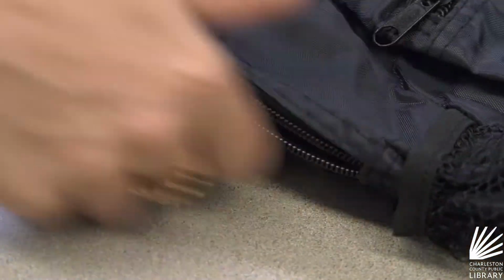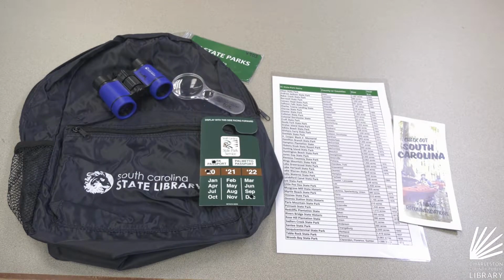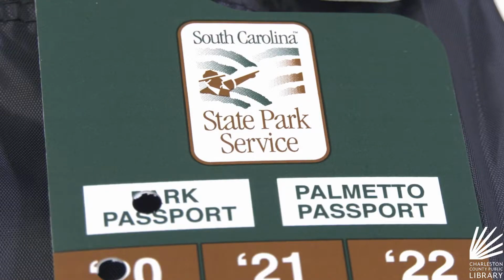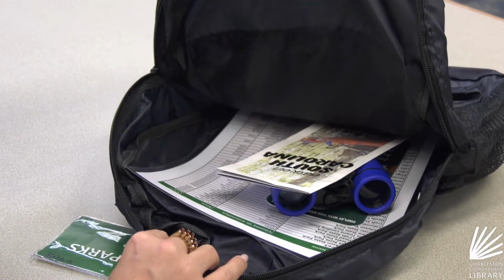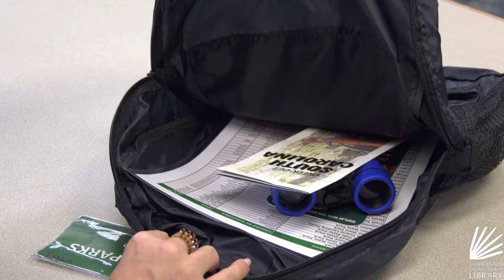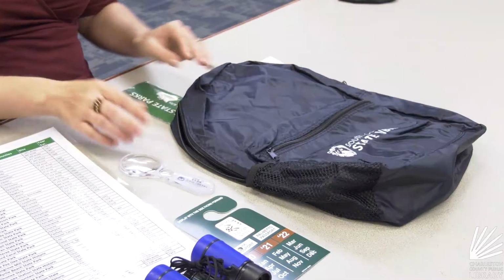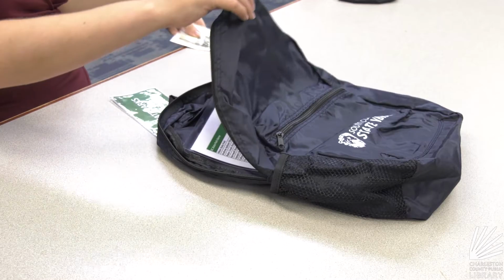Meet Your Library: State Park Passes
You can visit any of South Carolina's 47 state parks for FREE with our new State Park Kits. They're available for checkout now! Learn more about everything included in today's Meet Your Library.